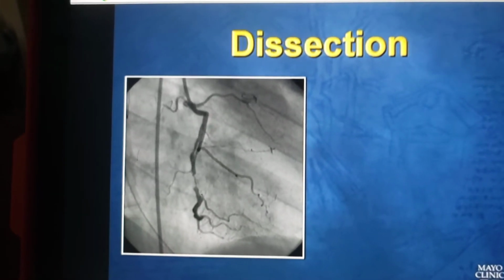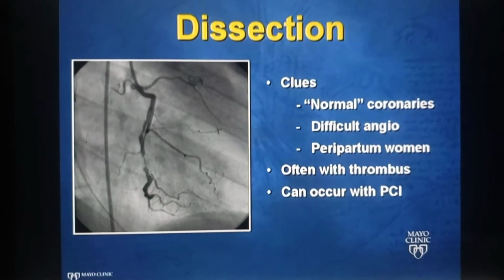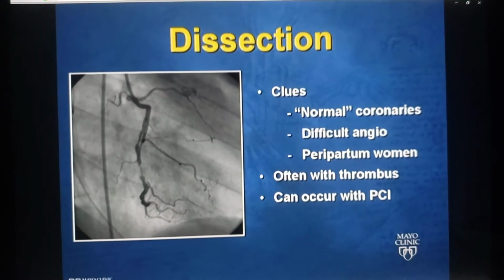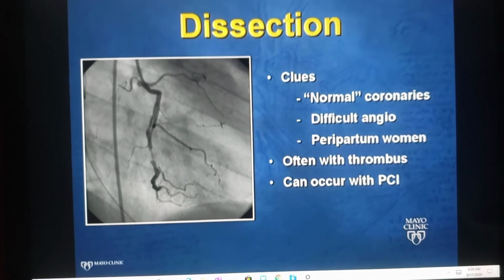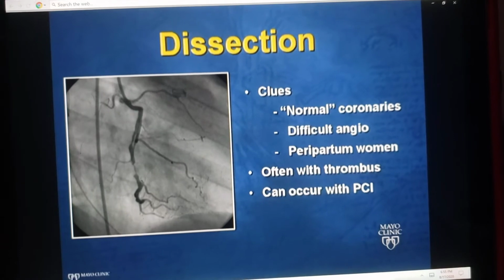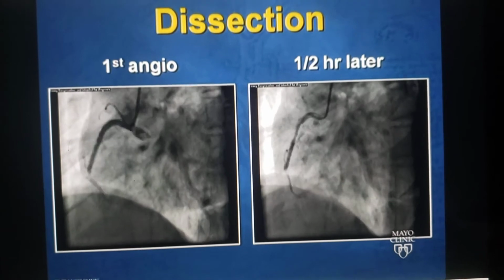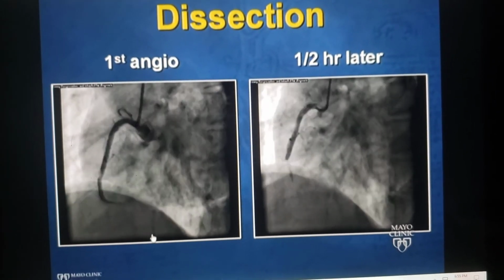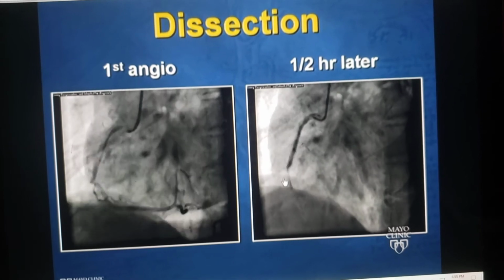August 17, 2020